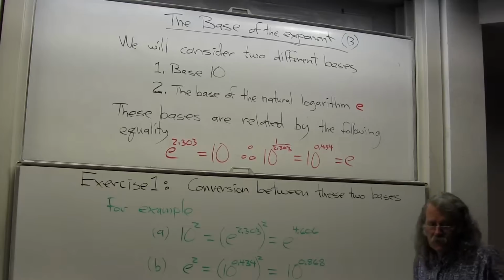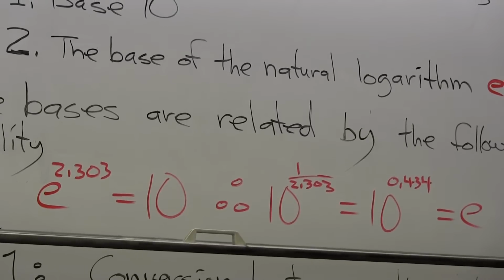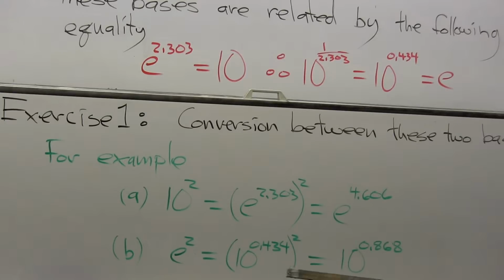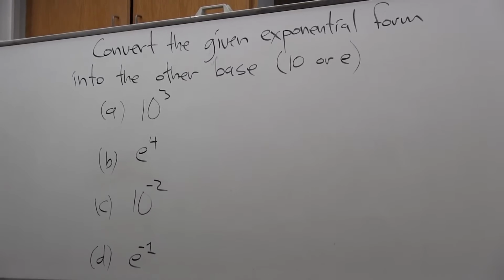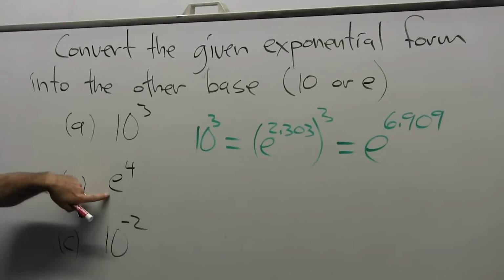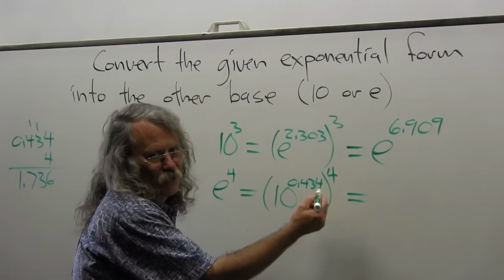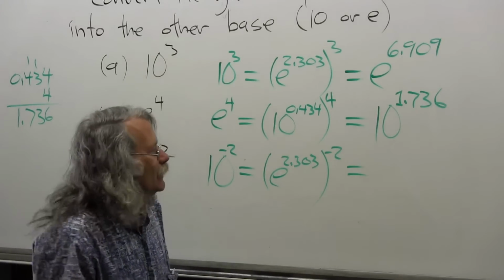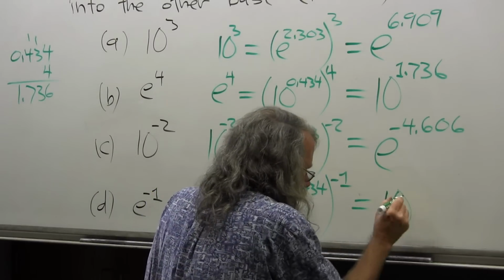DrFleshersChemistry Chapter 0_1-Base of the Exponent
From DrFleshersChemistry
Chapter 0_1
Base of the Exponent
2012